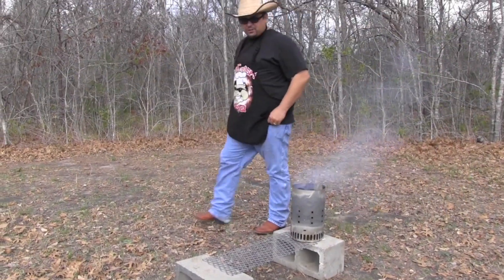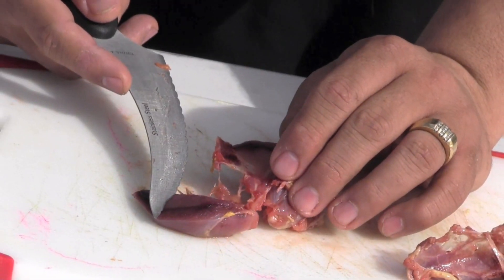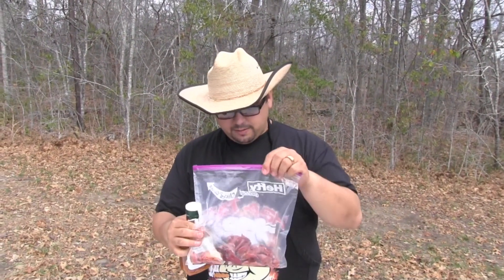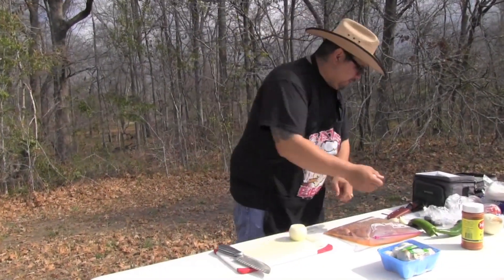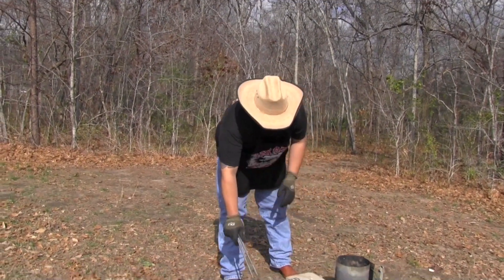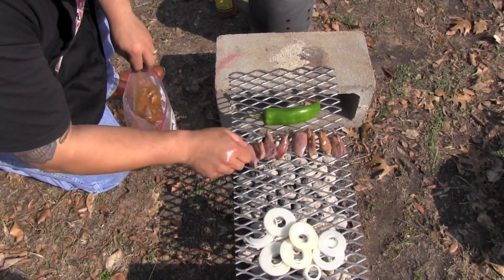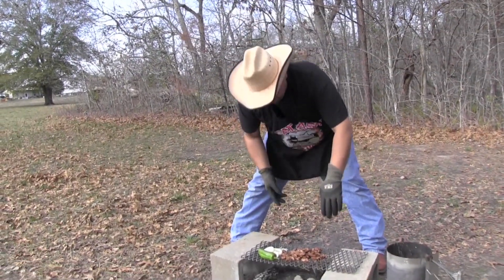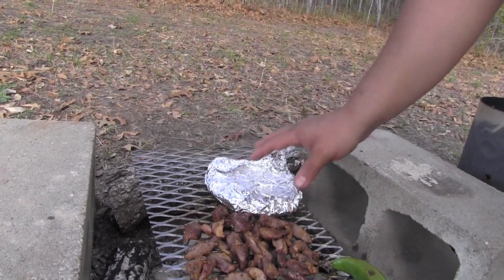Cooking Dove Fajitas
Buck Head Hunting and Fat Ash BBQ make some dove fajitas.  I also talk to a deer.